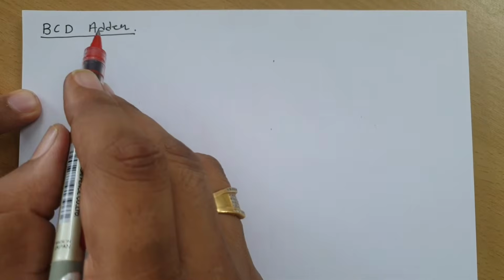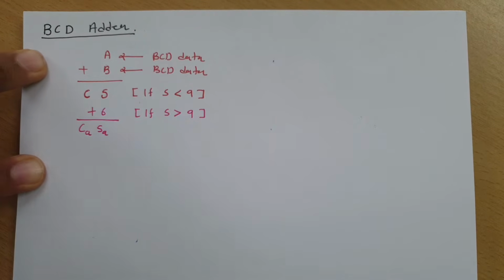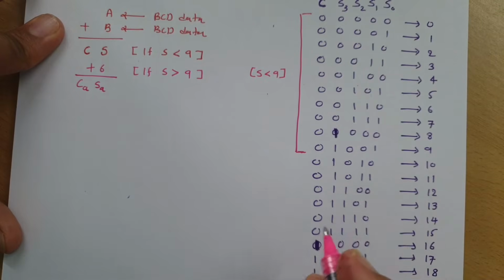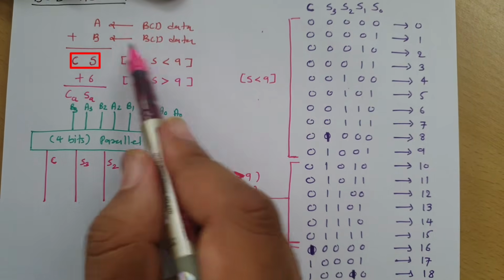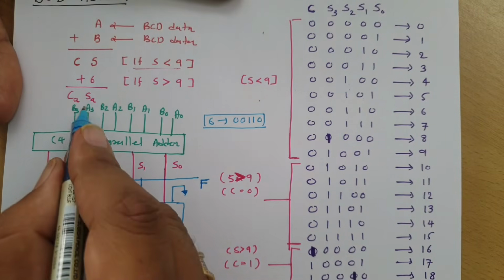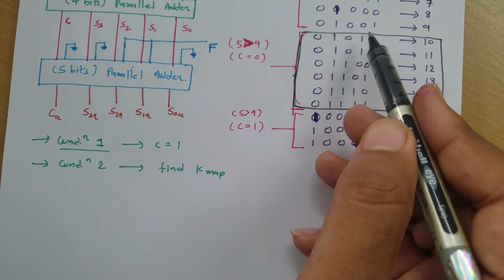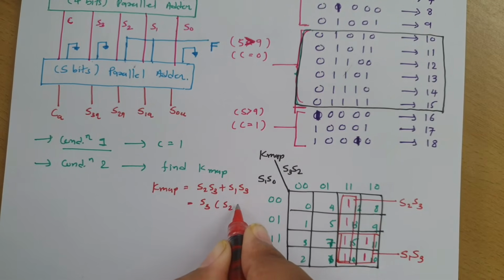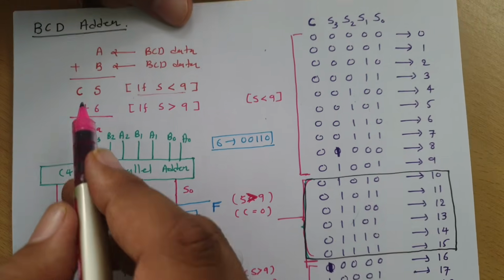BCD Adder Using Parallel Adder: Truth Table, Working, Design, and Circuit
BCD Adder Using Parallel Adder is covered by the following Timestamps:

0:00​ - Digital Electronics - Combinational Circuits
0:17 - BCD Addition Process
2:02 - BCD Adder Table
4:21 - BCD Adder designing by Parallel Adder
8:05 - BCD Adder conditions

Following points are covered in this video:

0. Combinational Circuits
1. Parallel Adder
2. BCD Adder
3. BCD Adder working
4. BCD Adder designing
5. BCD Adder Circuit

Engineering Funda channel is all about Engineering and Technology. Here this video is a part of Digital Electronics and Combinational circuit.